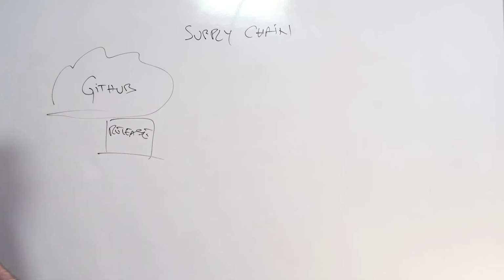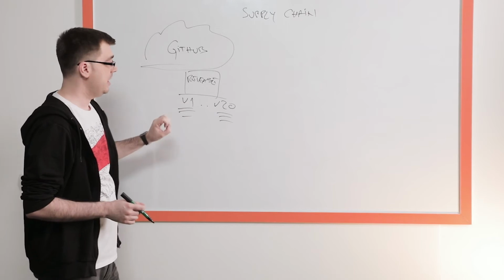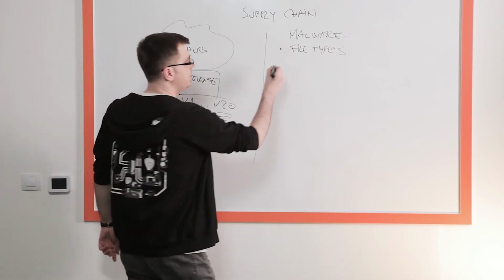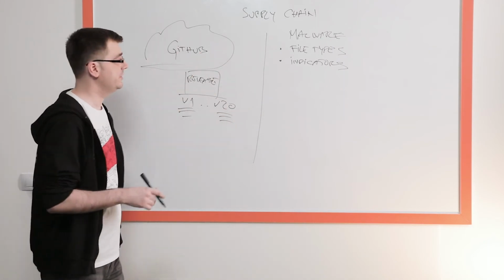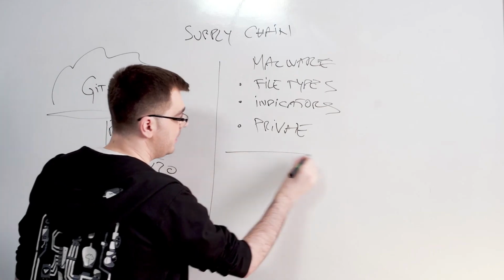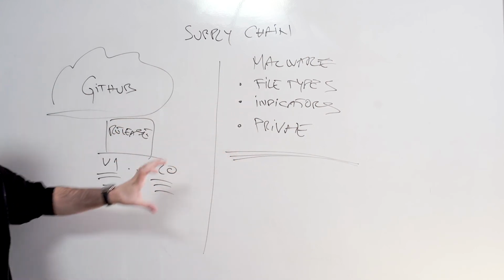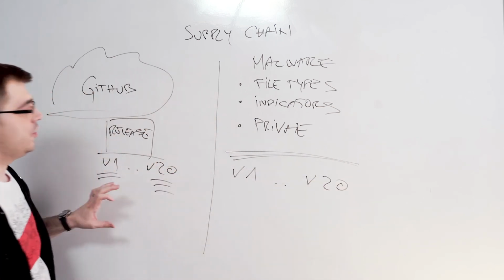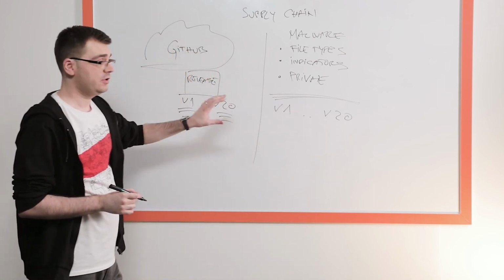Protecting Applications from Software Supply Chain Attack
Software Supply Chain Attacks need focus. ReversingLabs provides modern security teams with destructive object insight. They provide visibility into every associated malware file, location and threat with the speed, accuracy and scale required for today’s digital enterprise.